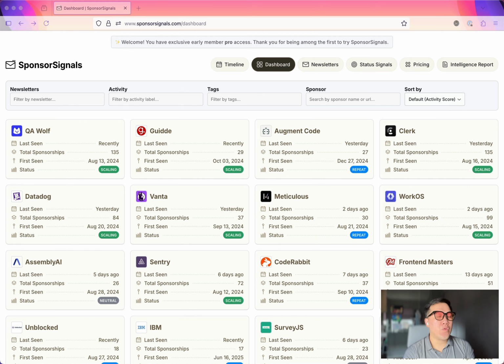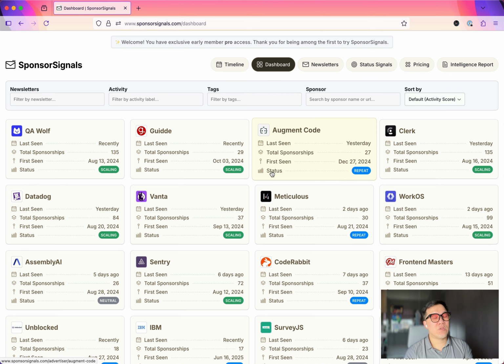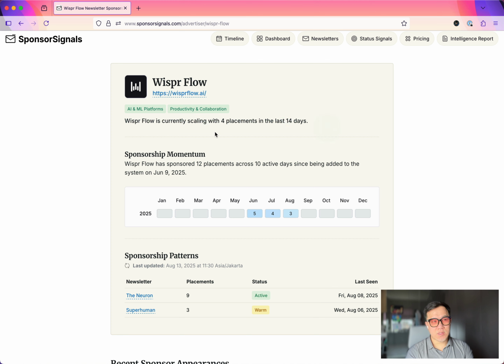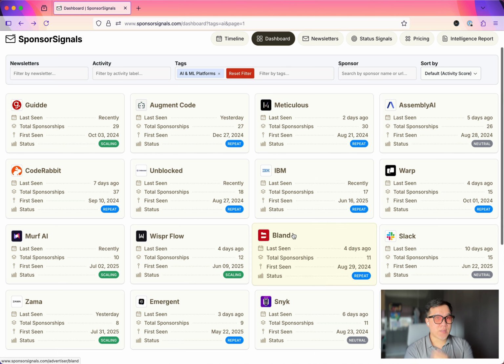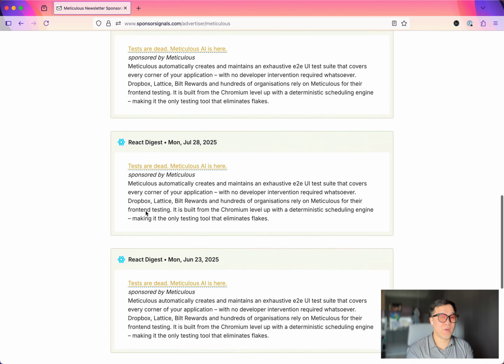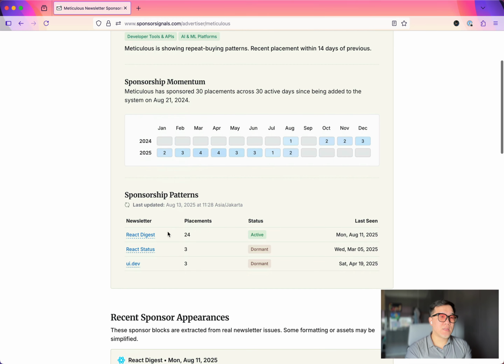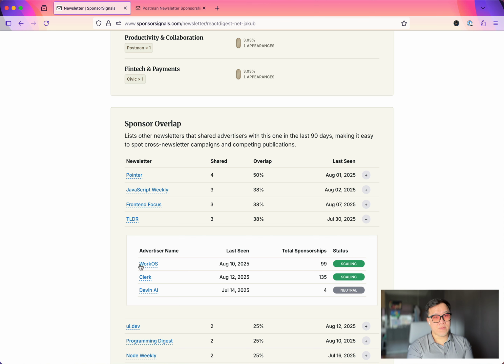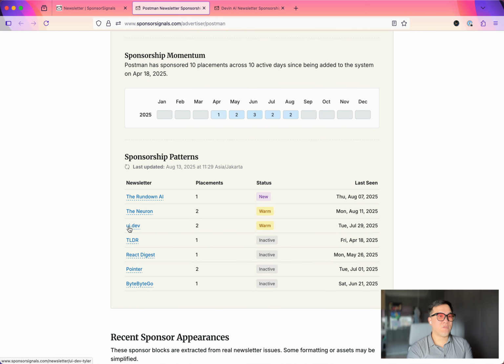SponsorSignals Demo – Dashboard Insights That Sharpen Your Outreach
This short demo shows how SponsorSignals helps you track real sponsor activity across top tech newsletters — so you can refresh your pipeline, spot warm leads, and write smarter cold emails.

You’ll see:
• 🏷️ How to identify brands actively spending in newsletters
• ✉️ Ways to use those signals in your outreach
• 📊 A quick overview of the dashboard, brand profiles, and daily digest

SponsorSignals is built for GTM teams, founders, and agencies who want better data — not just more of it.